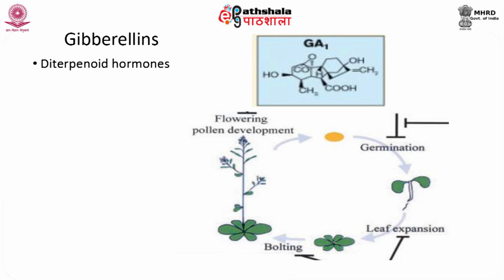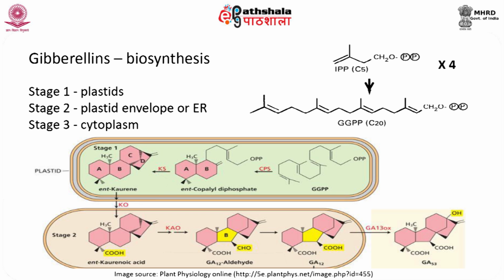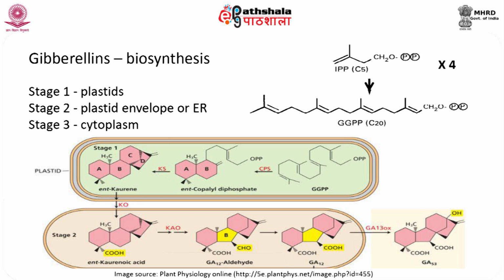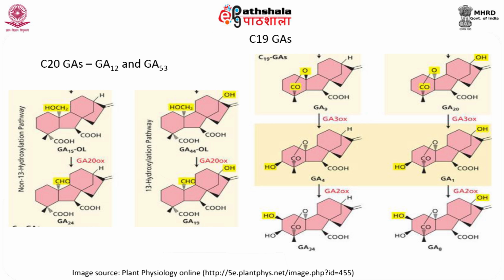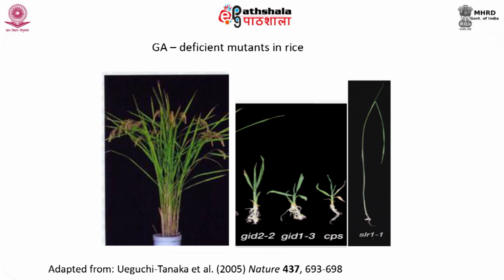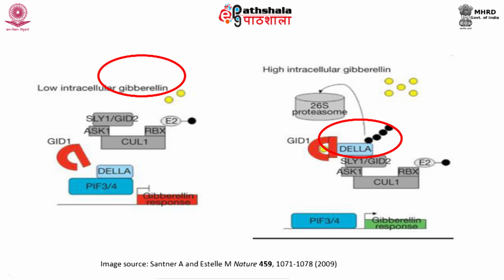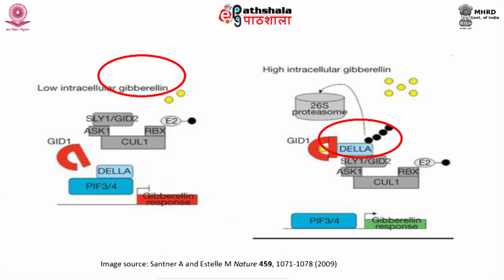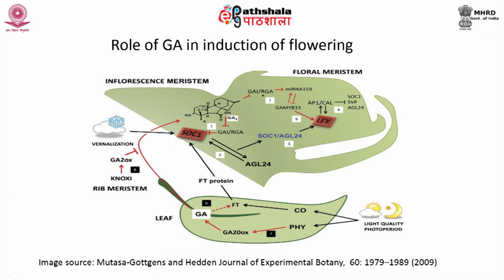Module 01 Gibberellins 03 23 03 17